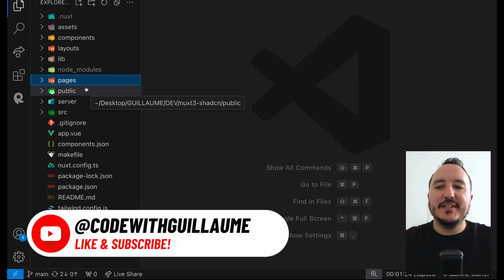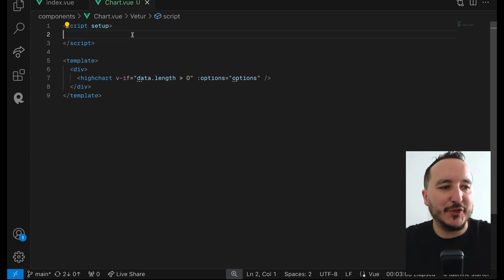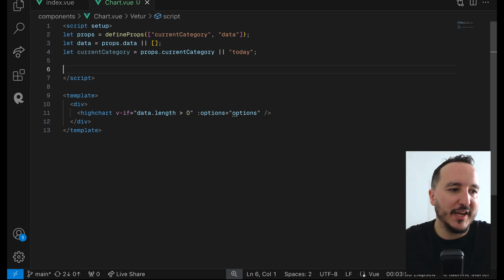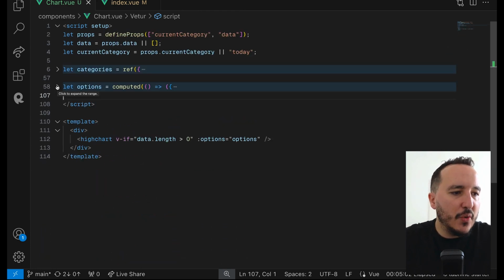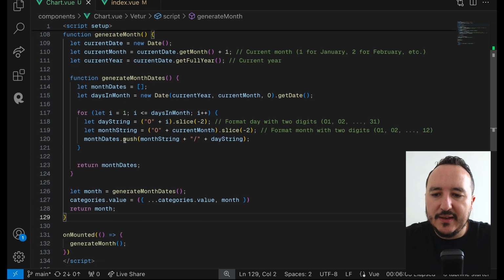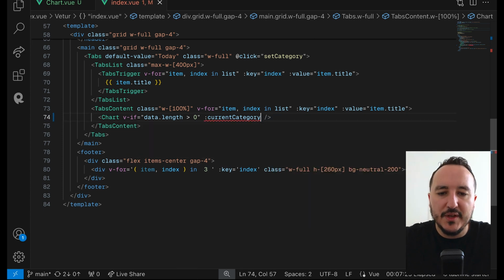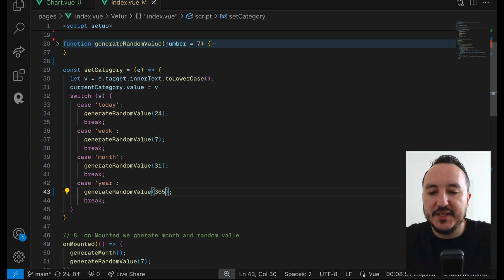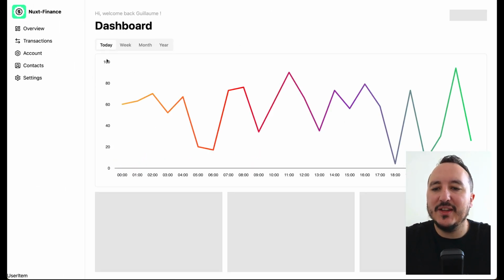Charts (part 2) with Nuxt 3 & @shadcn UI — Course part 8